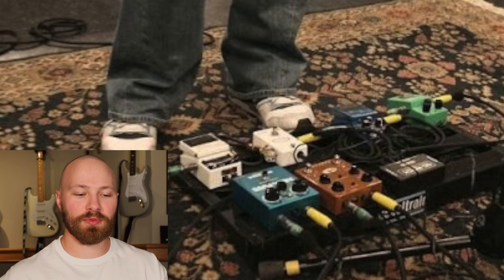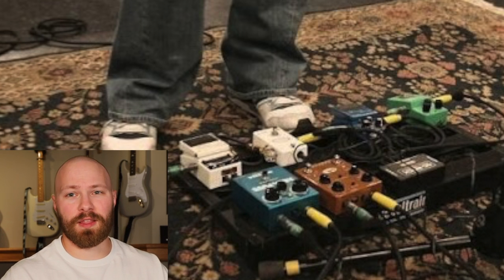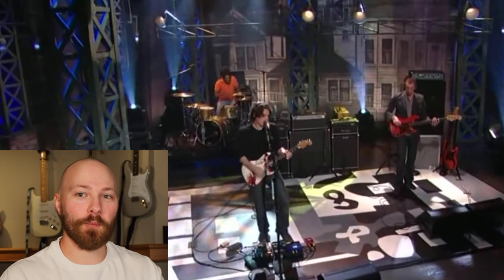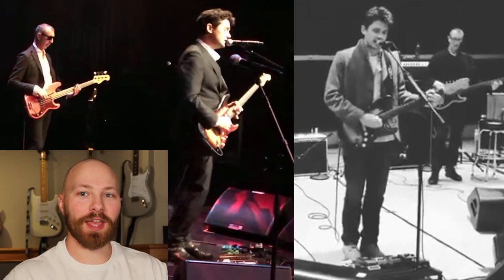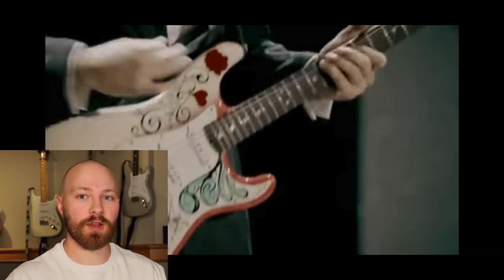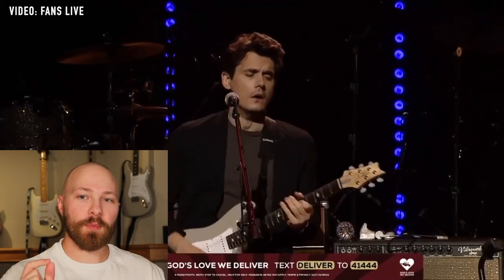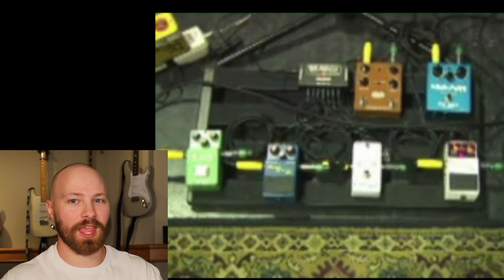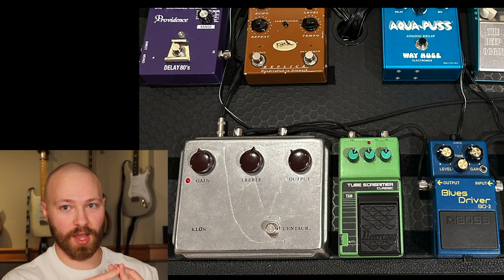The Real Pedal Mayer Uses For Who Did You Think I Was (and a deep dive into the tone)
A video over a year in the making. We will discuss the pedal John Mayer uses to get the tone of Who Did You Think I Was and take a deep dive into the overall tone of the riff throughout various eras.

I believe all content used falls under the remits of Fair Use, but if any content owners would like to dispute this I will not hesitate to immediately credit said content or come to a mutually agreed upon decision. It is not my intent in anyway to infringe on content ownership.

All content on my channel expresses the views and opinions of myself and myself alone. All topics and discussion are intended for entertainment and educational purposes. I encourage my viewers to make their own informed opinions.